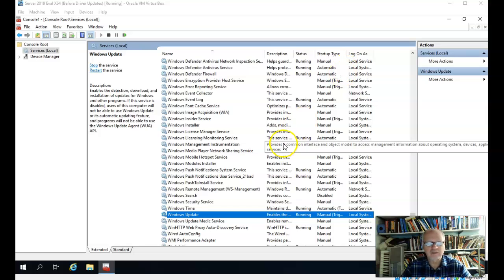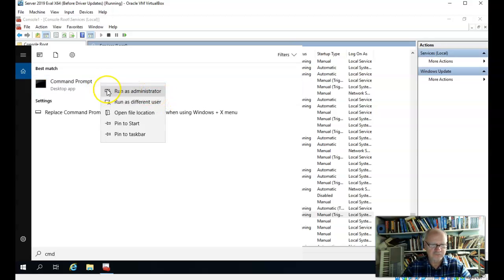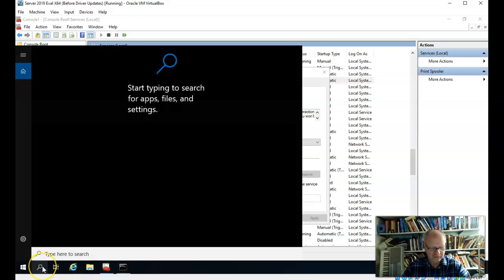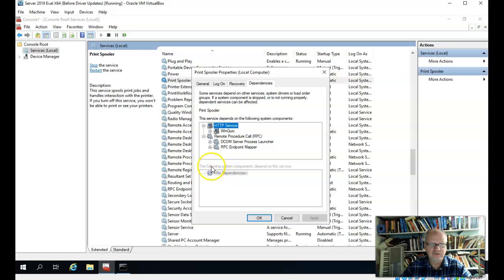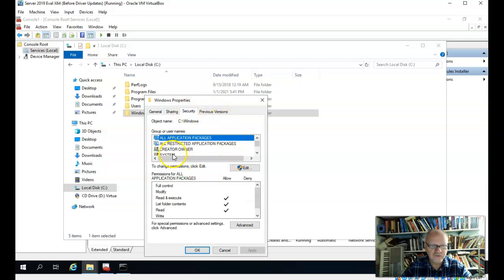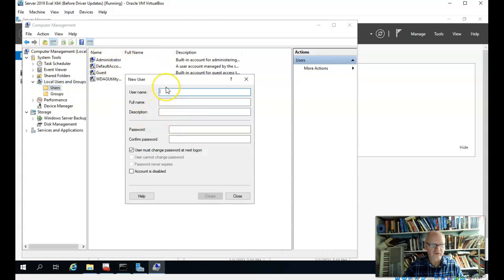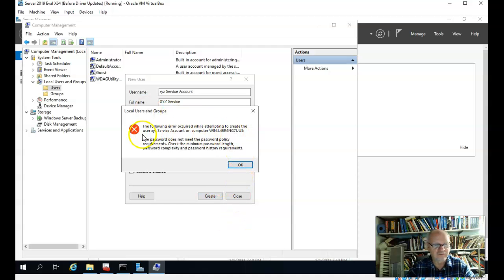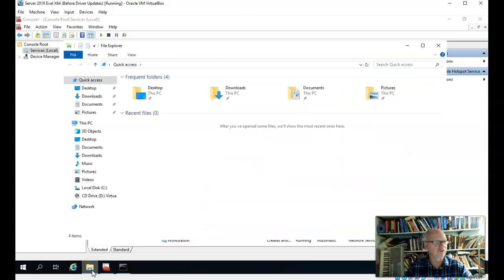Services for Servers Part 2